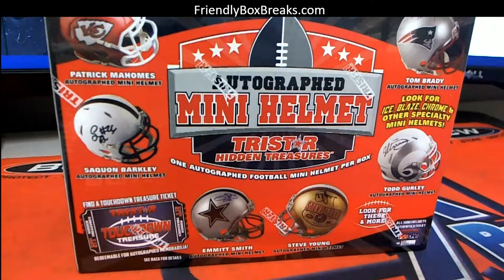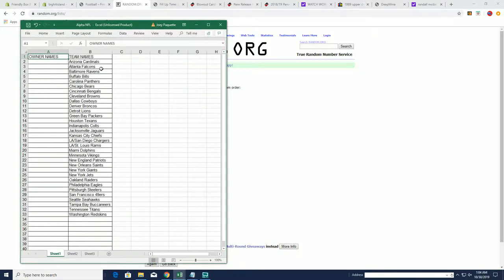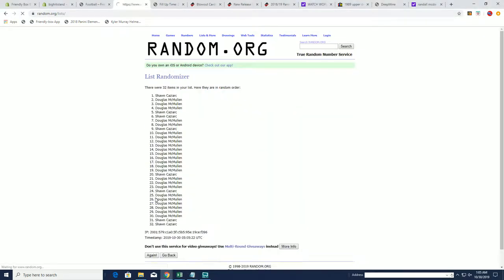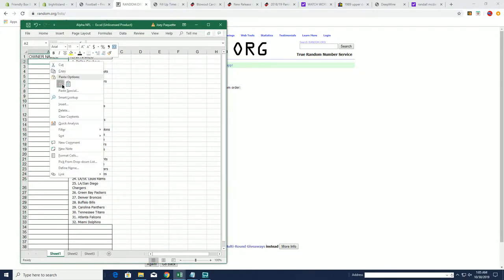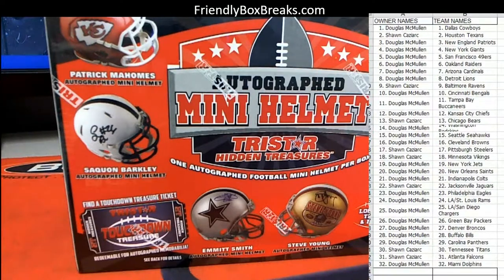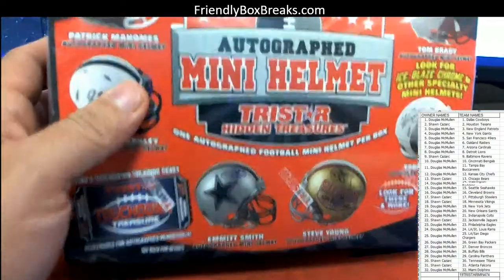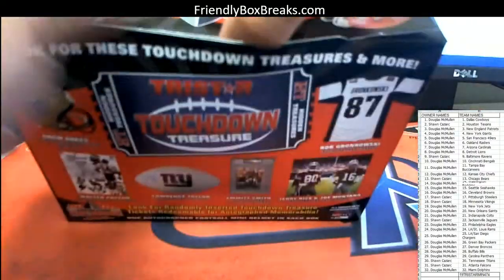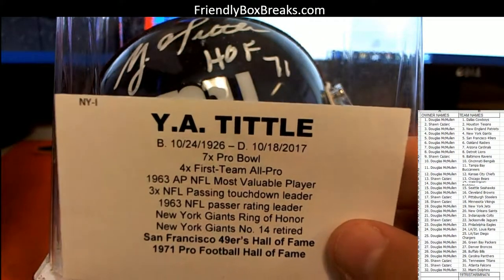2019 Tristar HT Football Mini Helmet ID 19TRISTARMIN474